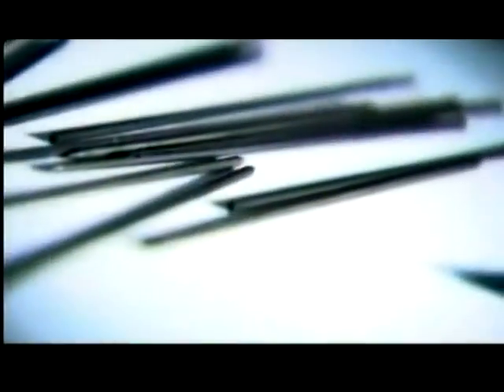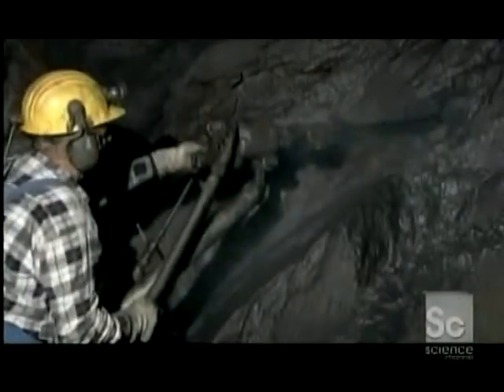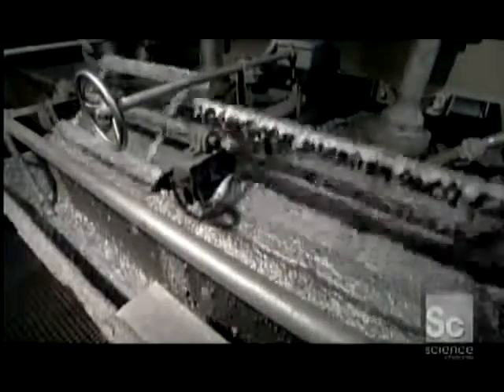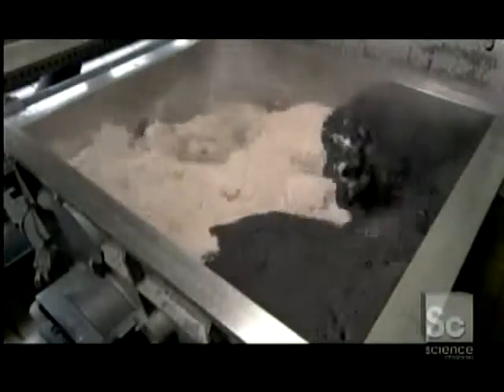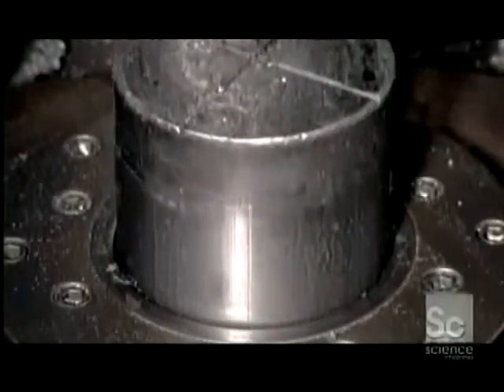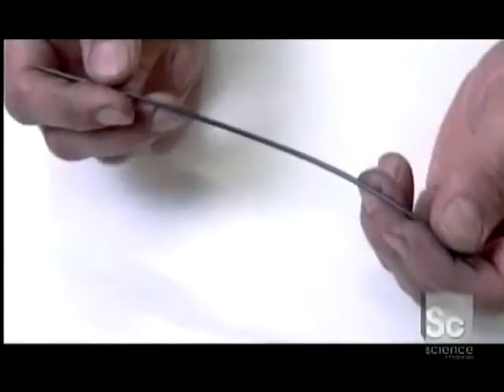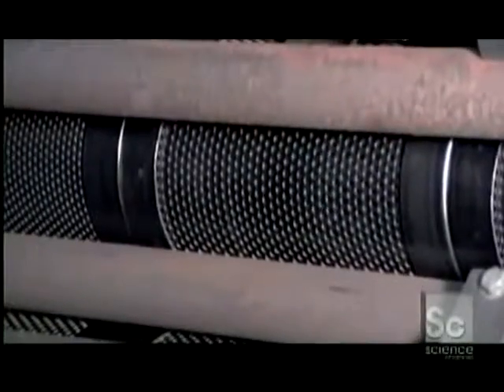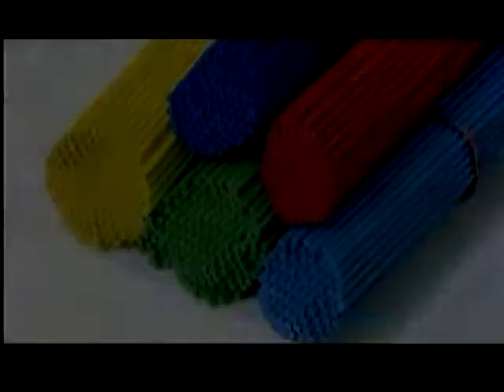How It's Made - Graphite Pencil Leads